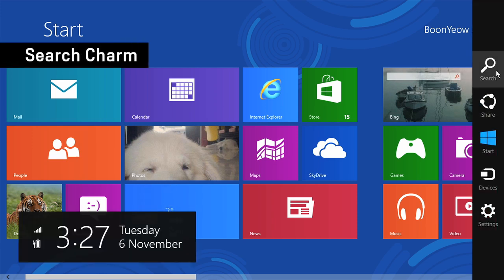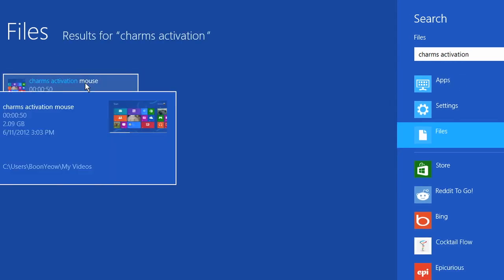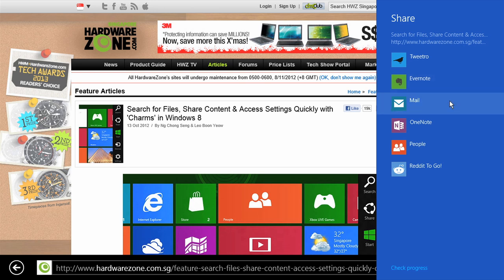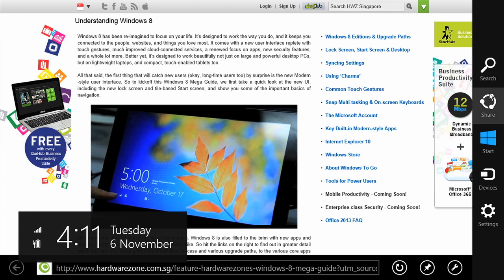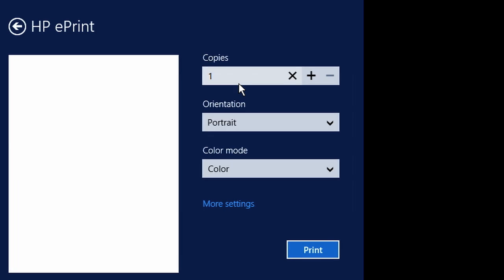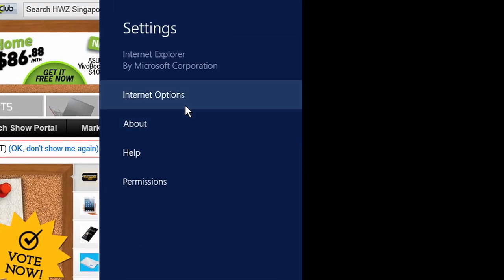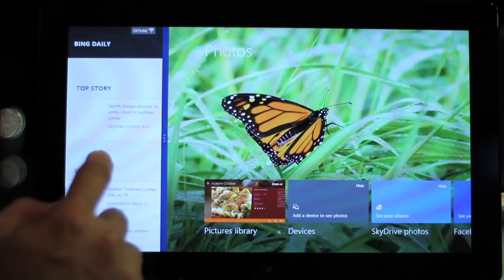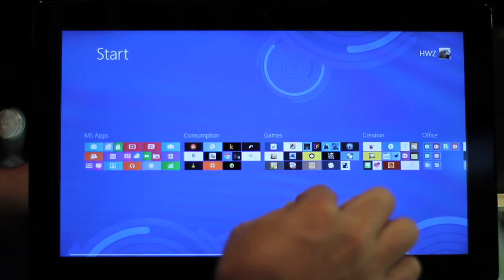Navigating Windows 8 - Charms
In the last Windows 8 video, we touched on the basics of navigating the new OS. In this video, we take it a step further and show you how to use Charms, which are powerful contextual controls that give you access to almost every part of the system - including shutting down your system!